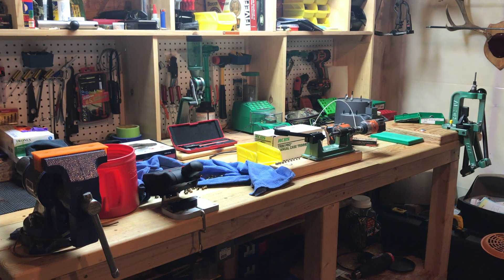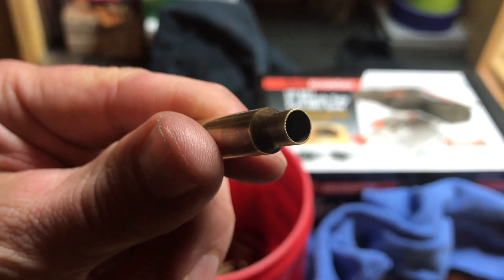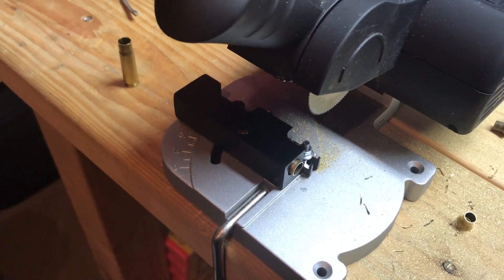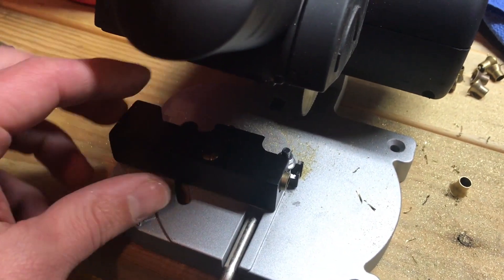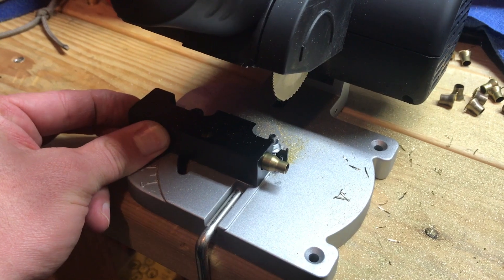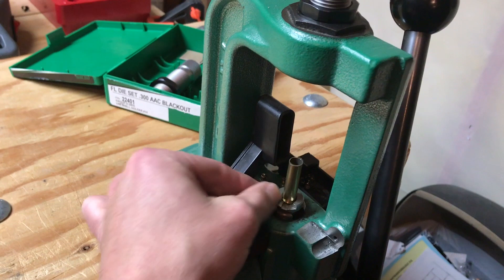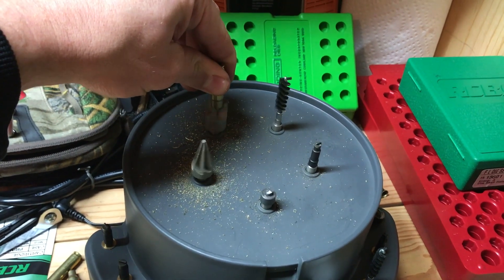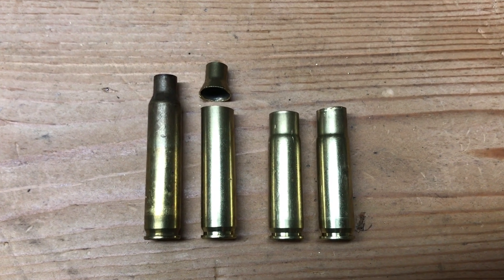Tips and Tactics: Converting .223 Brass to .300 Blackout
Converting .223 to .300 Blackout brass is pretty easy if you have a few tools and a little time.